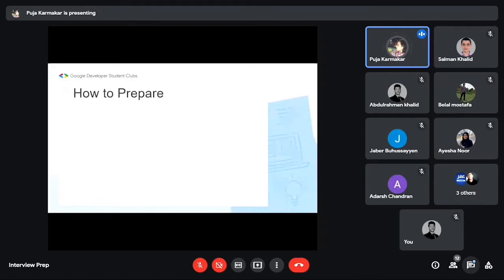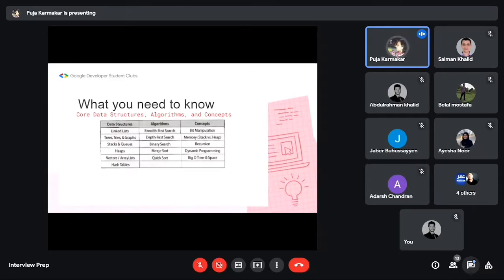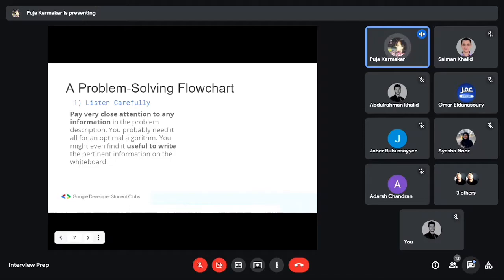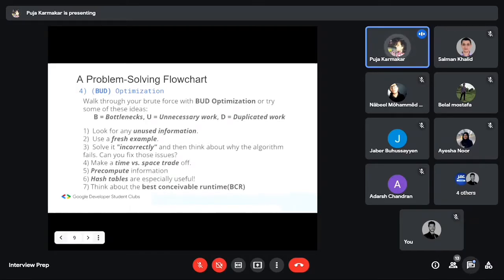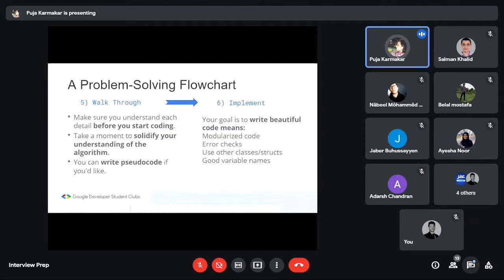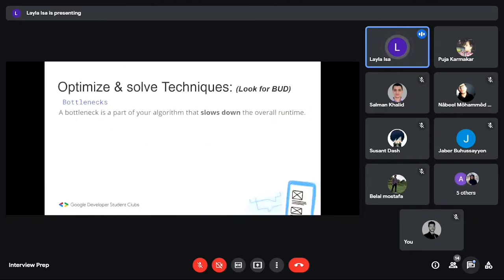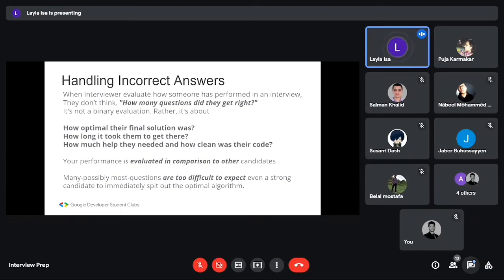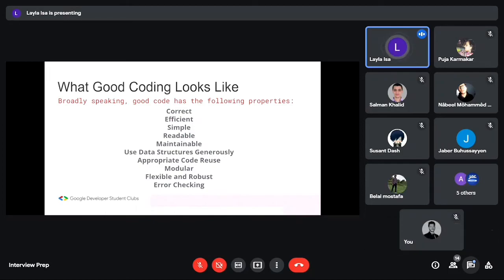Approach technical interviews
InterviewPrep is a weekly series when we prepare you for interviews by discussing topics like Data Structures, Algorithms, and System Design.

For this week, we will talk about how to approach technical interviews.

Technical questions form the basis for how many of the top tech companies interview. Many candidates are intimidated by the difficulty of these questions, but there are logical ways to approach them.

Want to attend more sessions?
Everyone is welcome to join. We are glad to have you with us!

Join us on WhatsApp to share discussions and get updated with all announcements

Timestamps:

00:00 – Speaker’s intro
02:10 – Content breakout
04:00 – How to Prepare
08:50 – What you need to know
13:00 – Walking Through a Problem Flowchart
14:50 – (Step 1) Listen Carefully
17:35 – (Step 2) Draw an Example
19:00 – (Step 3) State a Brute Force
20:40 – (Step 4) Optimization
24:40 – (Step 5) Walking Through
26:05 – (Step 6) Implement
27:40 – (Step 7) Testing
31:15 – What to Expect
32:30 – Optimize & Solving Techniques (Bottlenecks)
34:00 – Unnecessary work
35:35 – Duplicated Work
37:20 – Handling Incorrect Answers
40:00 – When you’ve heard a Question before?
41:00 – Perfect Language for Interviews
42:25 – What Good Code means?
44:25 – Outro